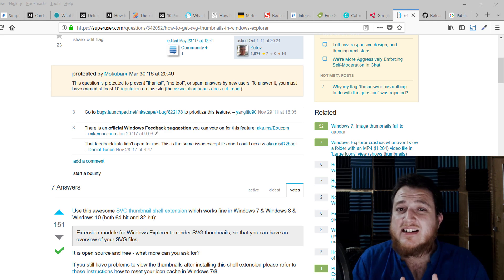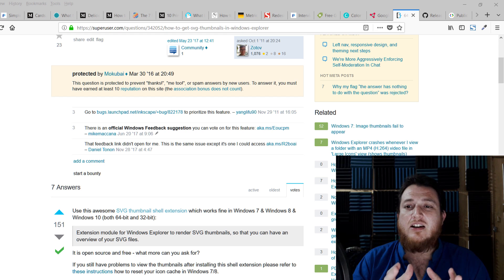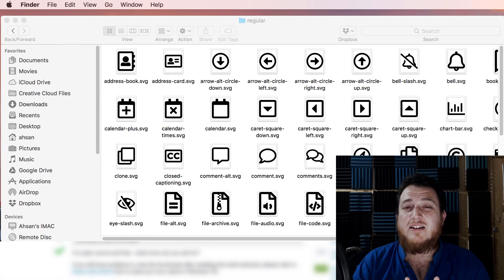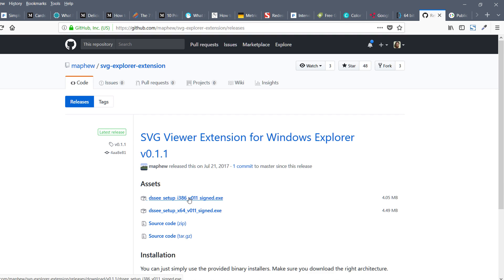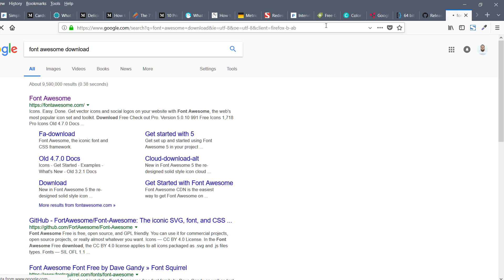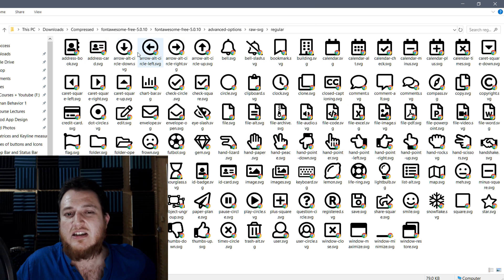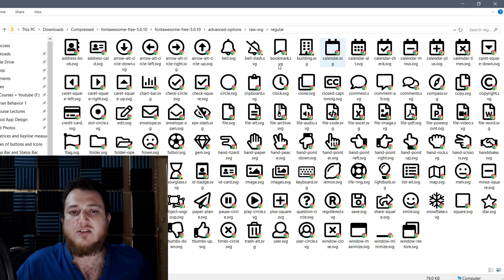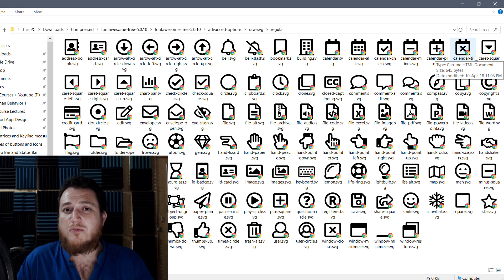SVG icon thumbnails preview in Windows Explorer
In this video, you will learn how to preview SVG files in Windows OS like Win7, 8, or 10. You can see thumbnails of SVG icons and files using this Windows SVG viewer extension which you can download from here

17+ Pro UI UX Design Course bundle for $99 (Biannual)